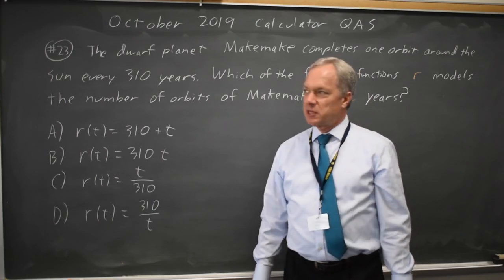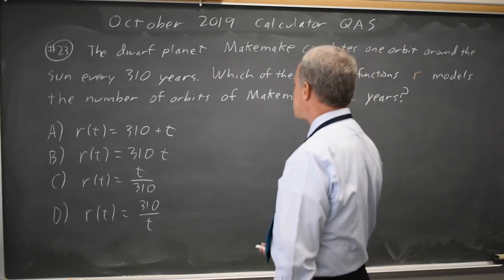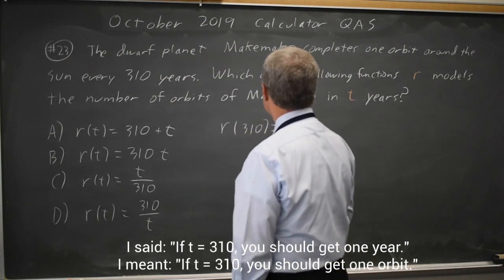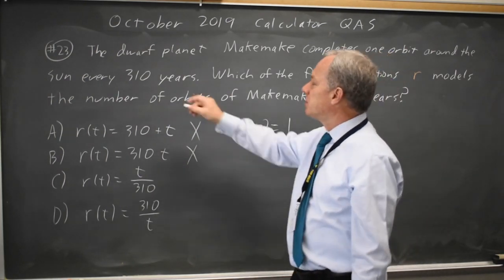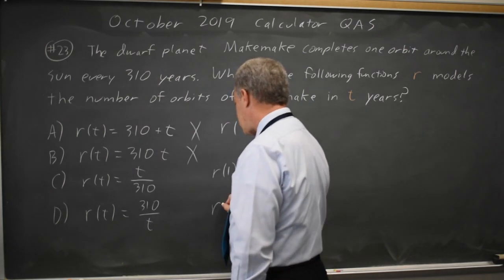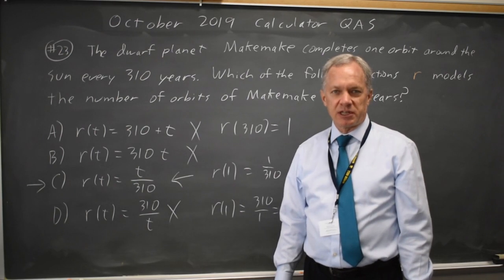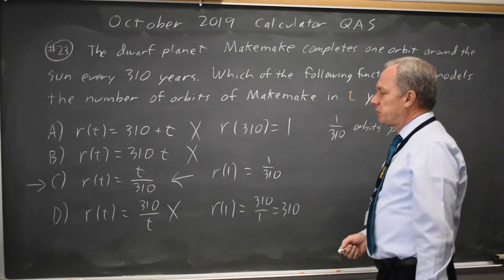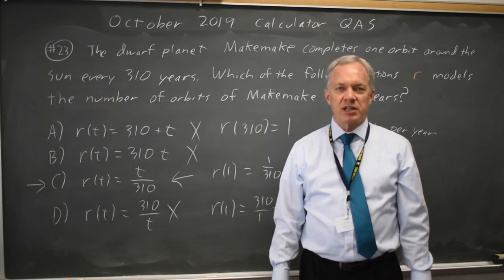SAT Oct 2019: Linear equations - question #4-23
The dwarf planet Makemake completes one orbit around the sun every 310 years. Which of the following functions r models the number of orbits of Makemake in t years?